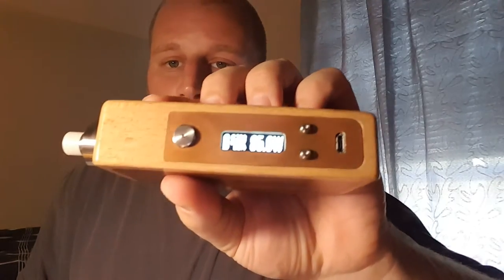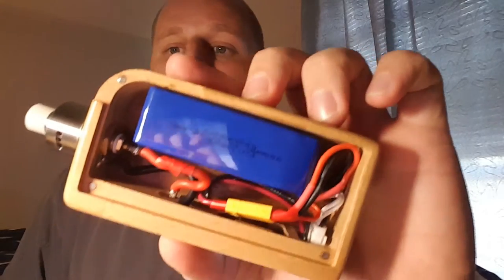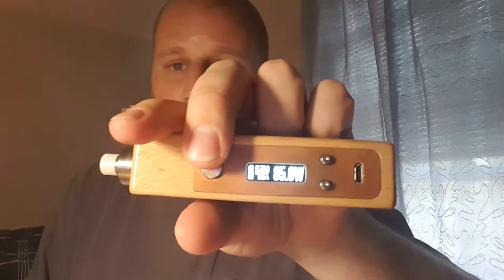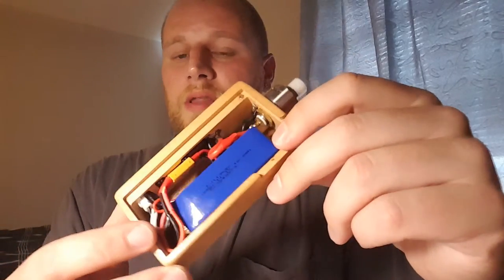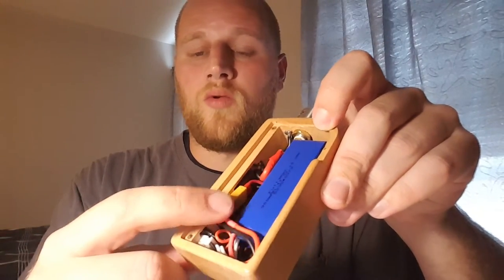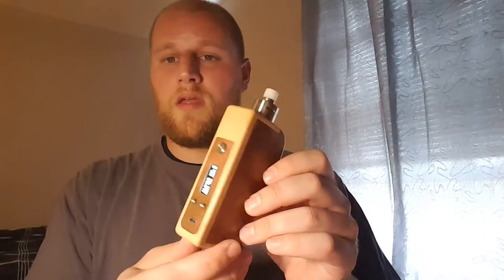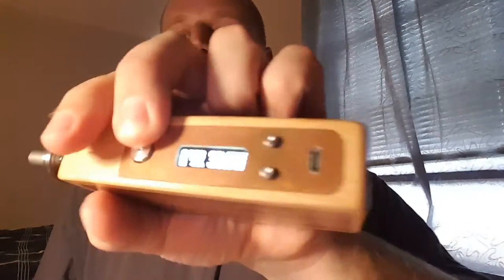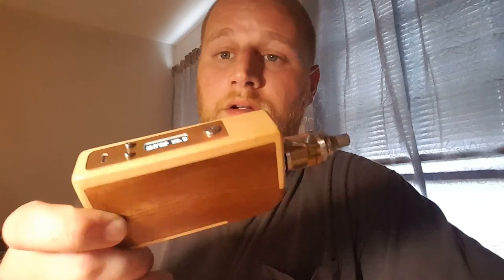Dna 200 build, final part. For now?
Here I talk about the working dna 200, and the parts that went into it. I will be trying to work out the dual 18650 at some point.